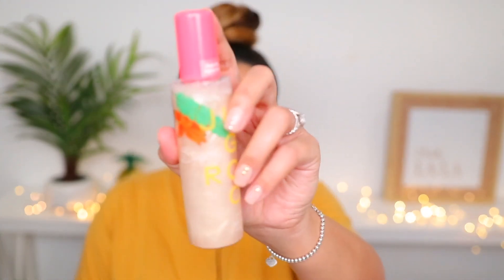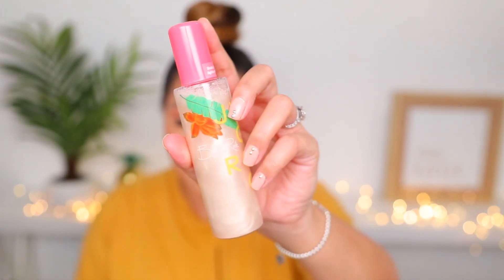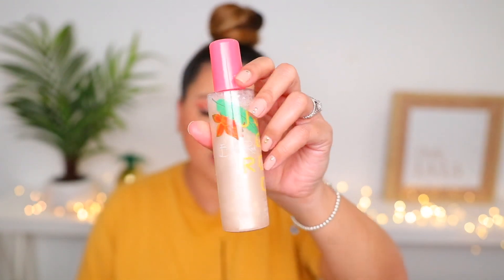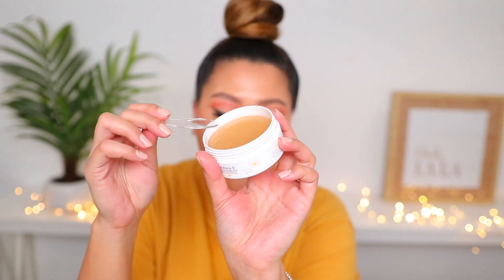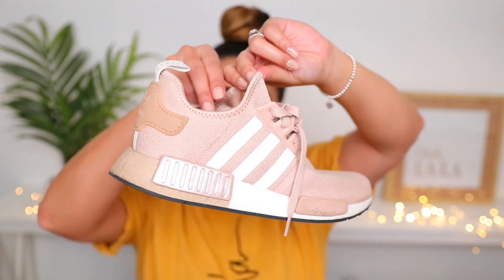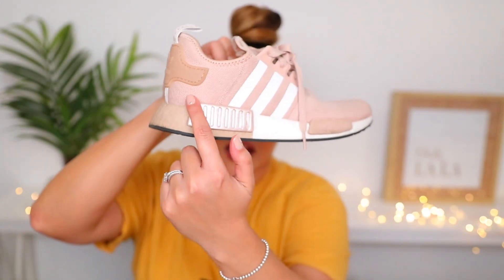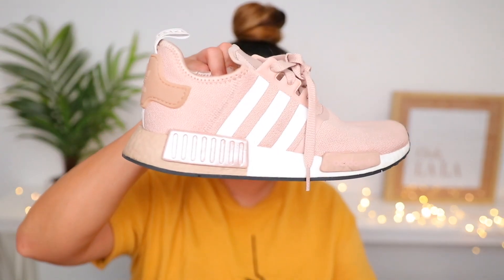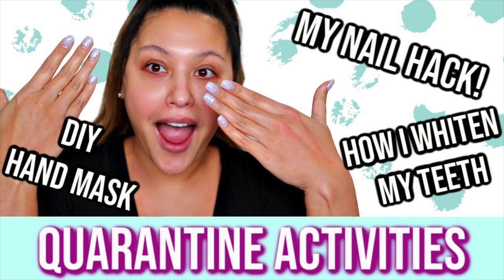March Favorites!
Products Mentioned:
Regarding Nail Brands: **Watch out bc  there are a lot of generic sellers on amazon, Walmart has legit brand, just watch out for wording on description and reviews!

     WhatWouldLizzyDo
 28364 S. Western Ave #24